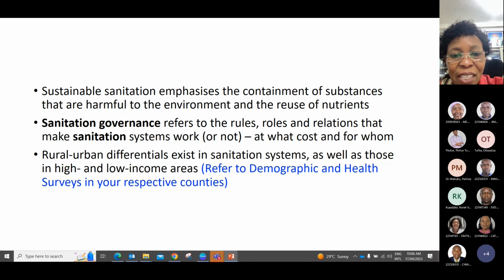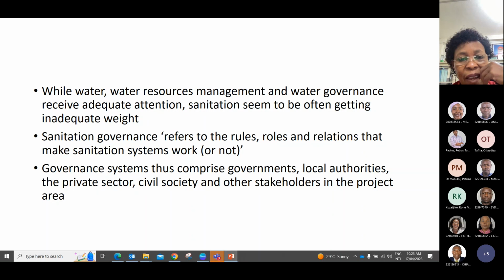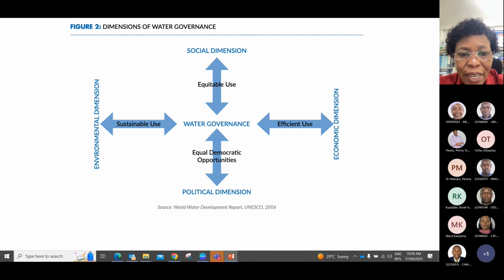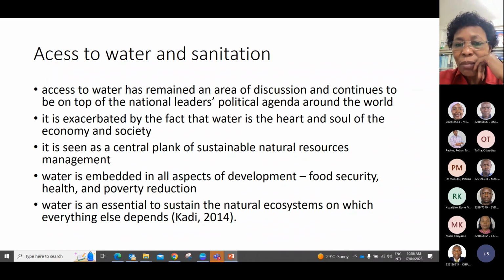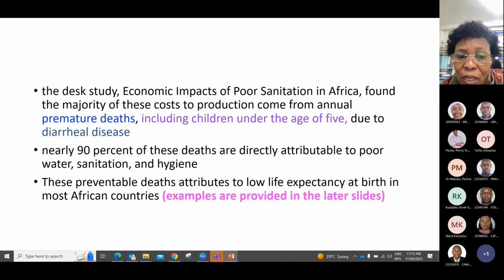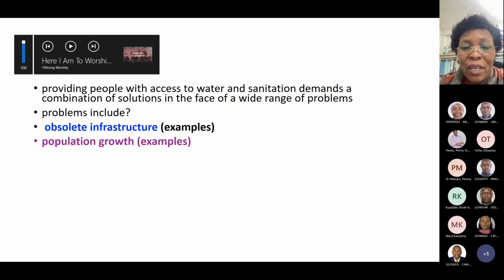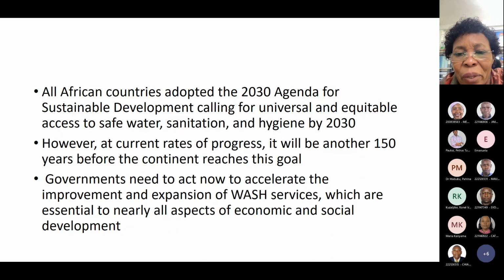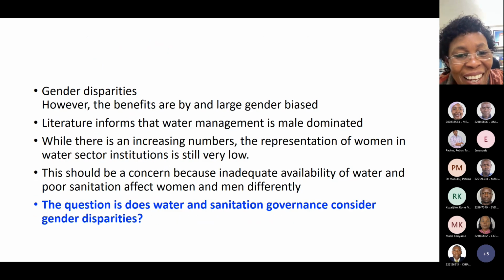Policy, Legislative, and Institutional Framework for Implementation of an IWRM Approach PART 2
Policy, Legislative, and Institutional Framework for Implementation of an IWRM Approach PART 2 by Prof Esther William Dungumaro